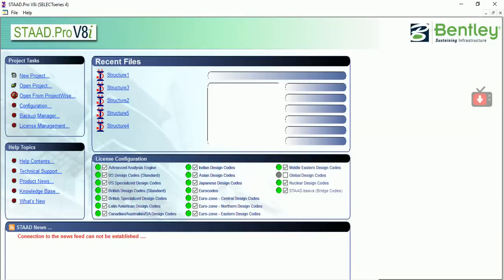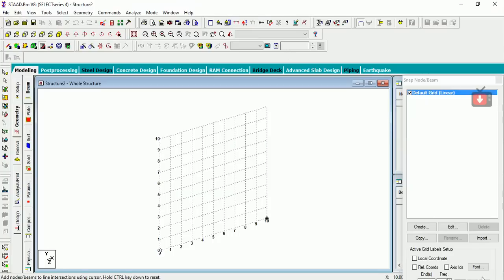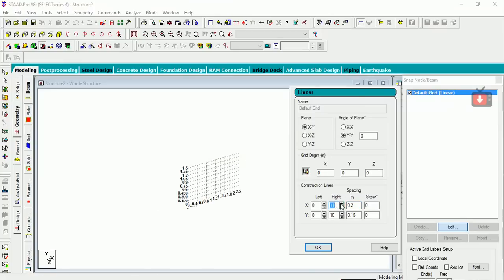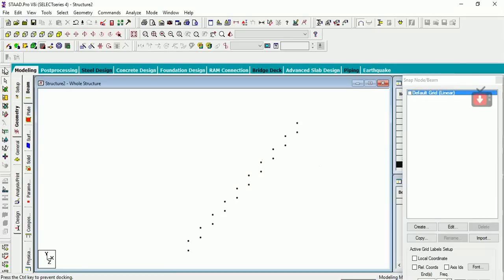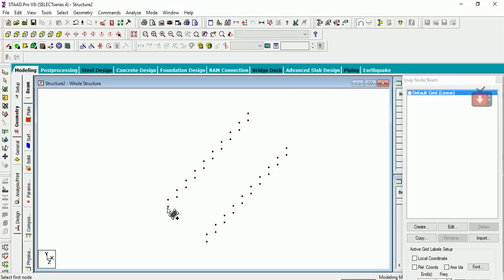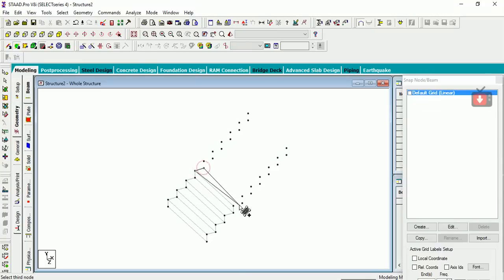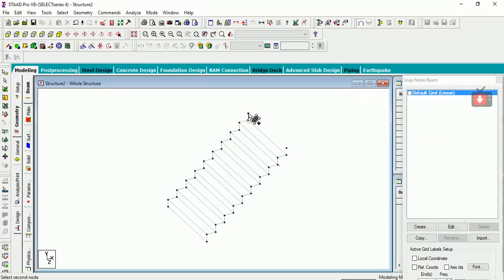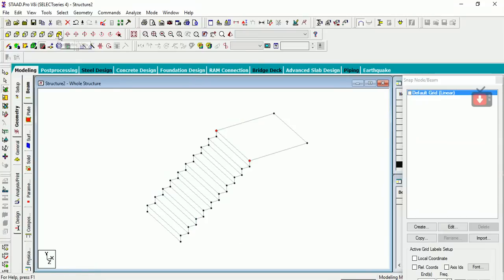Staircase design in Staad Pro best explained